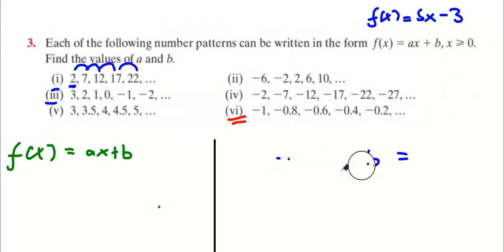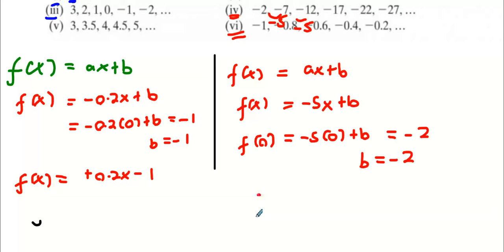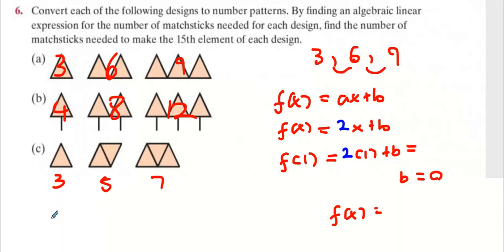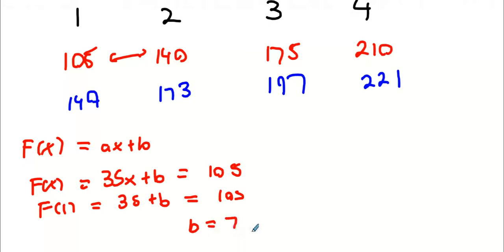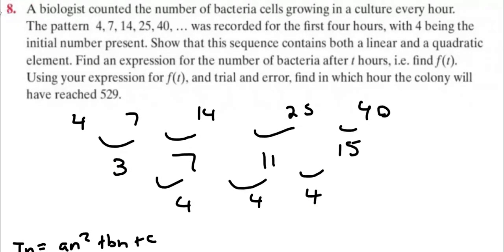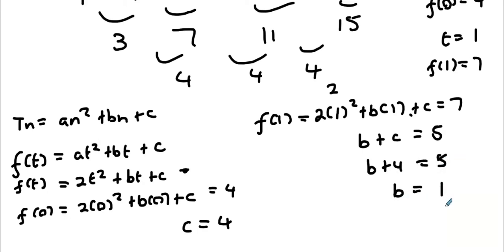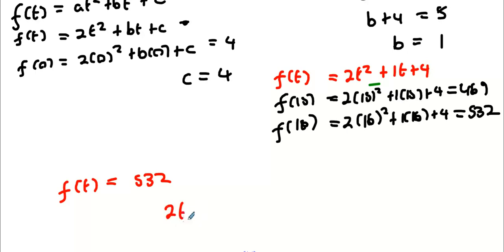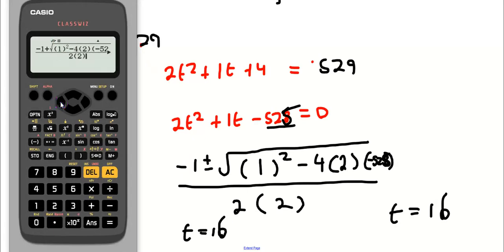5hons 1 8 q3q6q7q8